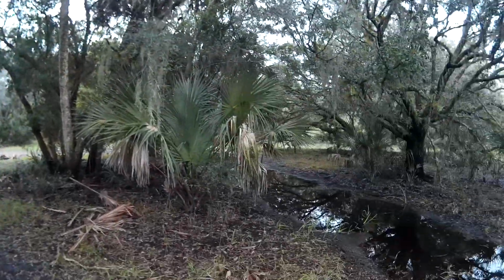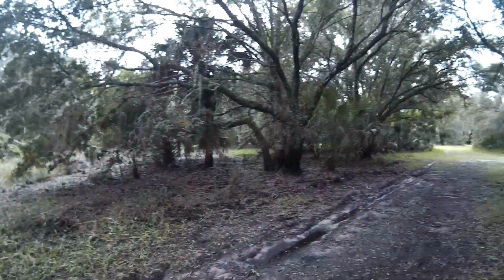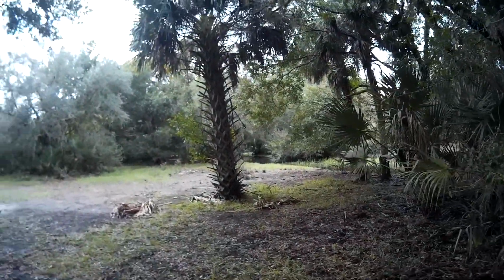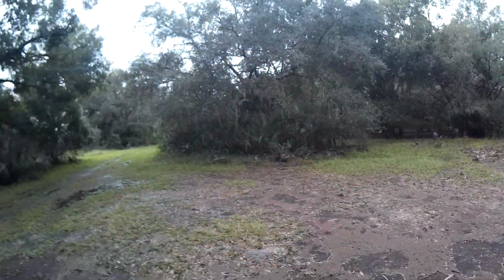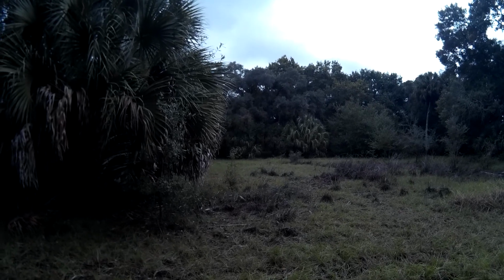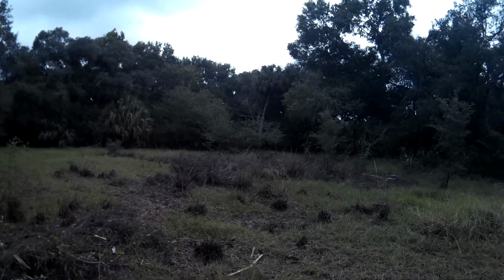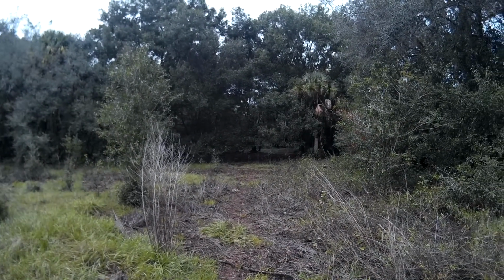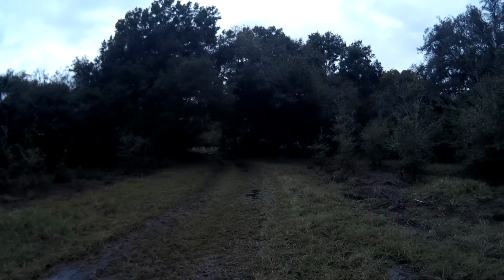Video 4 Myakkahatchee Park Brian Laundrie Crime Scene 3rd Visit 11-6-21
Myakkahatchee Park Brian Laundrie Crime Scene 3rd Visit 11-6-21